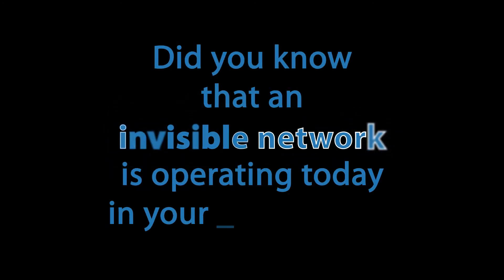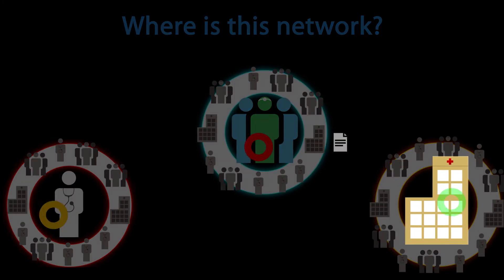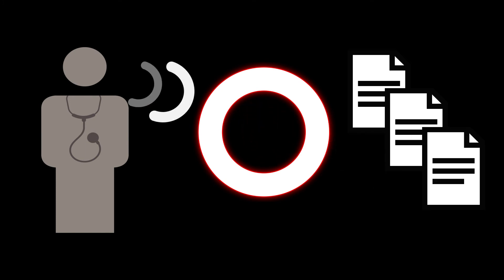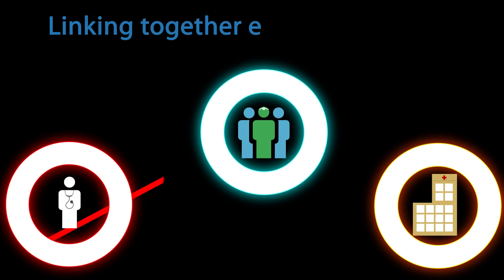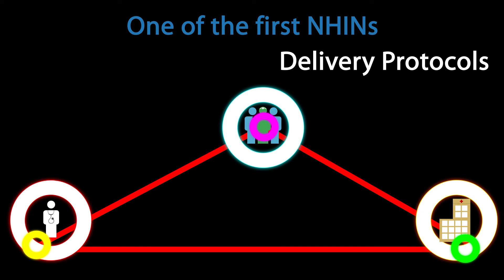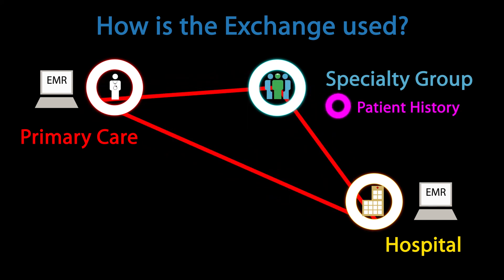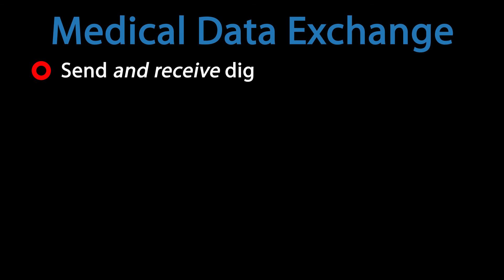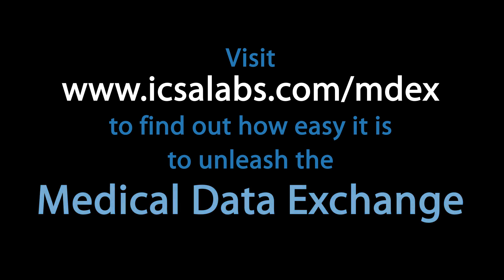The Medical Data Exchange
The Medical Data Exchange is a private, secure, network-based platform designed to meet NHIN requirements for distribution and sharing of medical transcription and other exchange-related medical records in electronic form. As a founding member of the Medical Data Exchange, MD-IT is at the forefront of medical documentation technology. for more information.

MPEG2_1080p_2997_V3.mpg